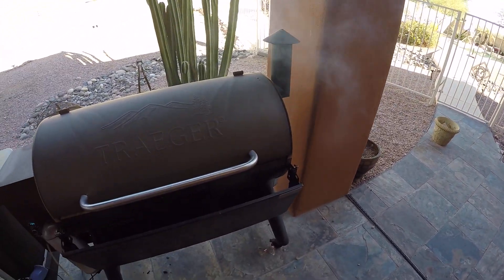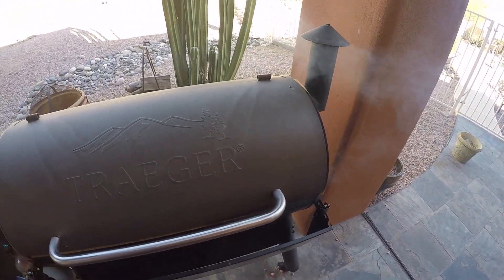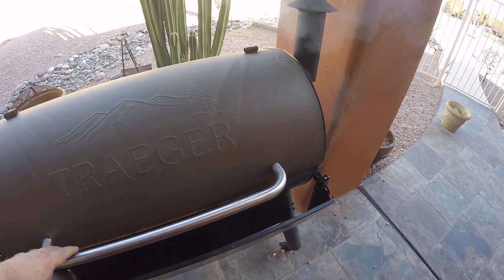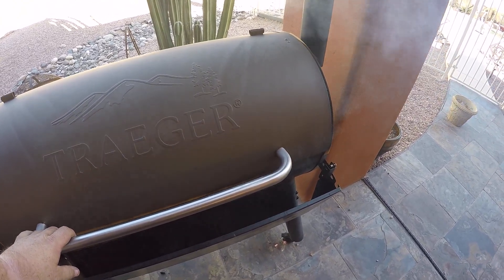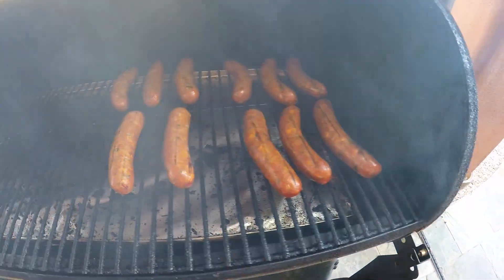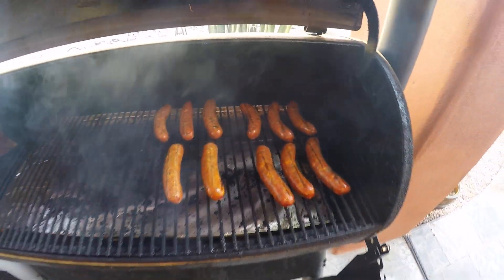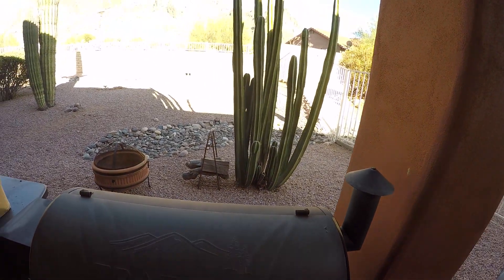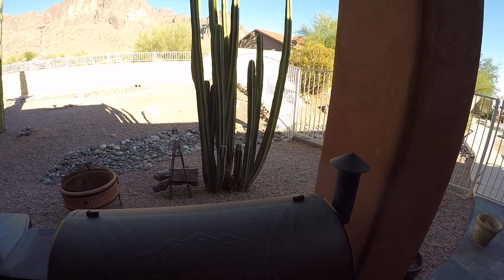Part 1..... Smoke On The Water BBQ Co. first ever video! Smoking some sausage on the Traeger Pro34.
Here we are smoking some sausage for the first time on the Traeger Pro34. Temperature is set at 225 degrees with Hickory pellets. What is not shown is the addition of a Smoke Daddy P.I.G. to add is smoke flavor, Hickory wood chips, as I find that pellets produce good heat but they aren't very good at producing a solid smoke flavor. More to follow on the addition of the Smoke Daddy in a later video.